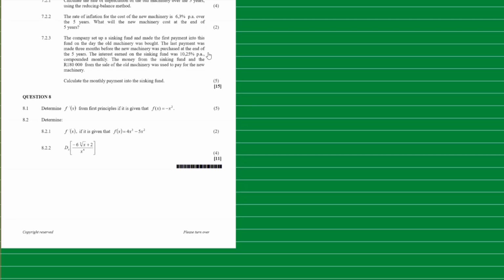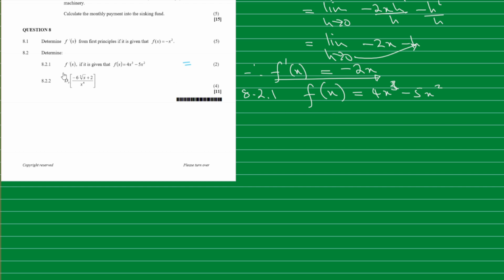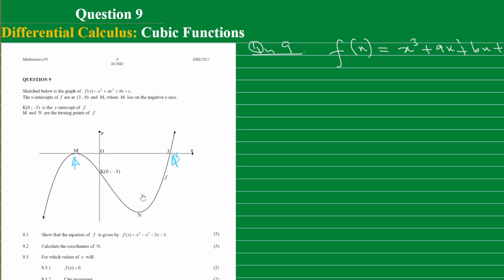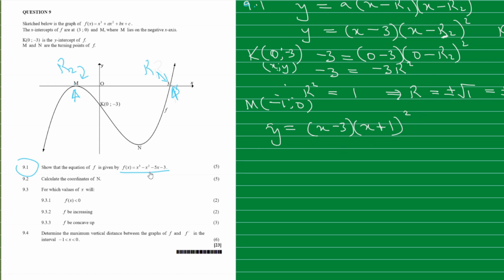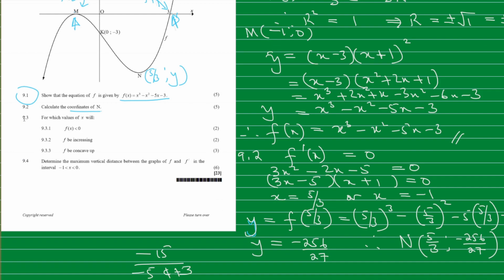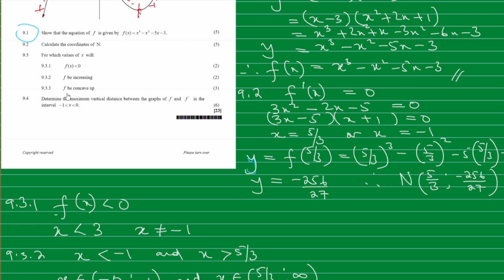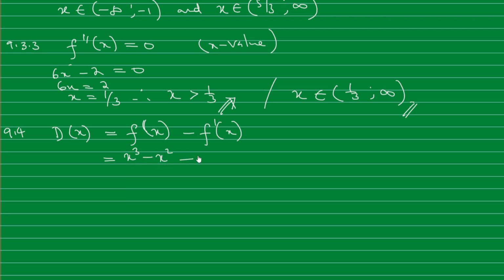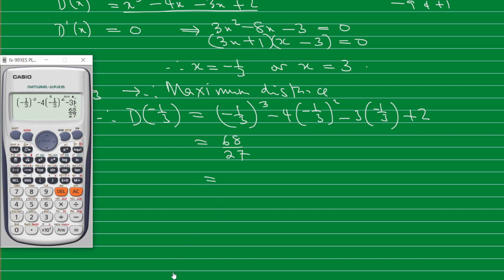Differential Calculus: Differentiation and Cubic Functions (DBE Mathematics Paper 1 2022)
This video is a tutorial to provide some guidelines on how to solve problems from Question 8 & 9 (Differential Calculus: Differentiation and Cubic Functions) of the DBE Mathematics P1_(DBE2022). In many cases, there could be more than one options to working out solutions to certain questions. such alternative options might have been omitted in this video. Enjoy and your comments and input are always welcome.